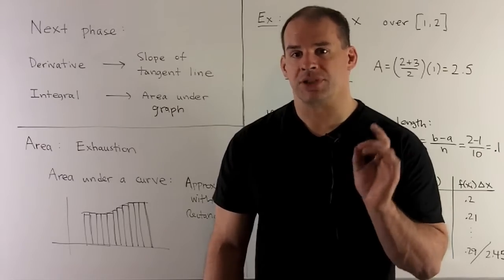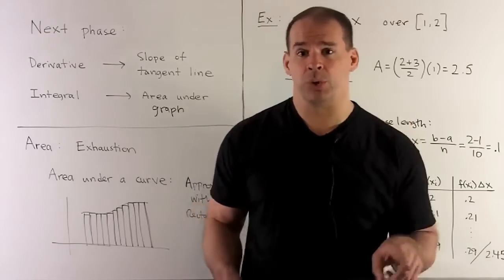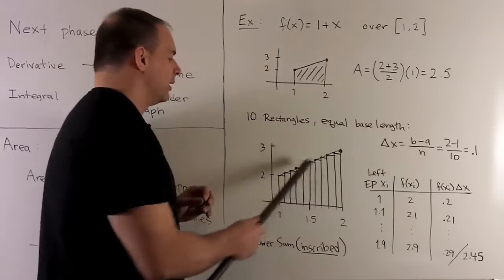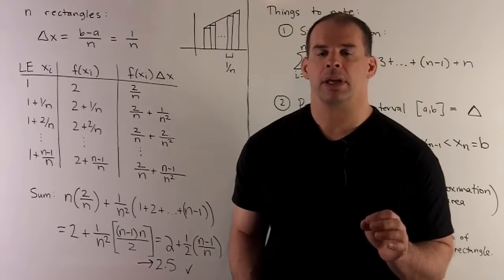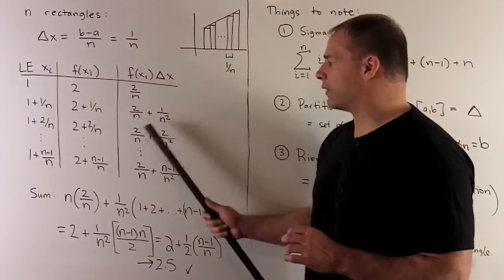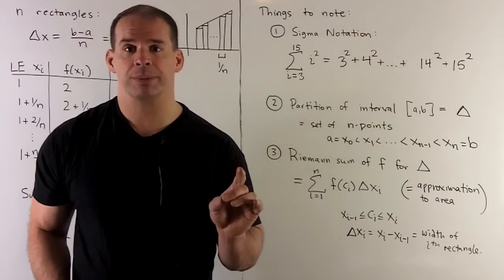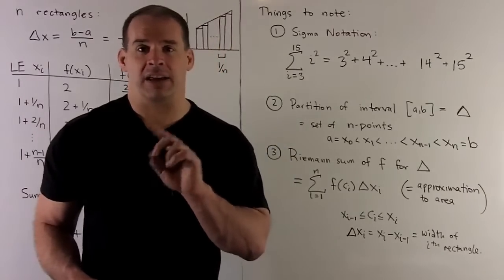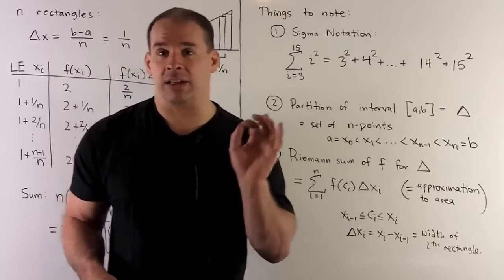Overview of Rectangular Approximation of Area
Calculus:  We describe a process for approximating the area under the graph of a positive function using rectangles. We apply this process to the special case of f(x) = 1 + x over the interval [1, 2] with 10 and n rectangles.  As a final note, we define sigma notation, partitions, and Riemann sums.